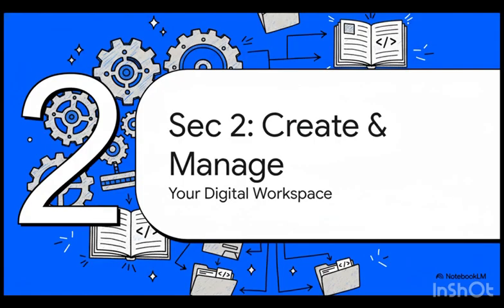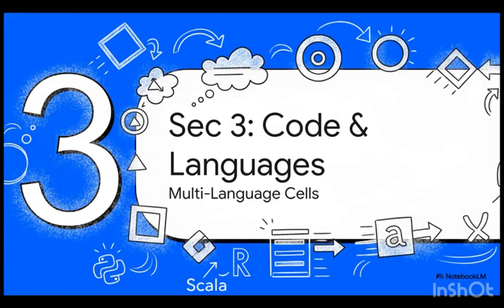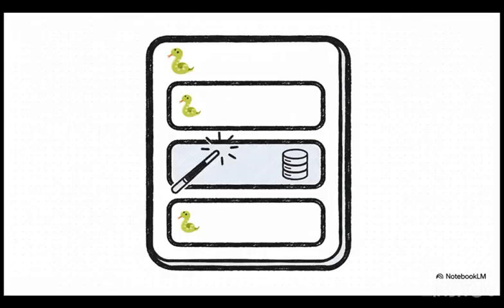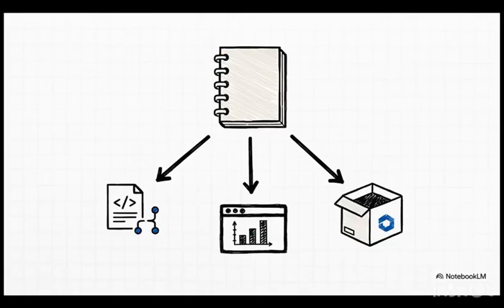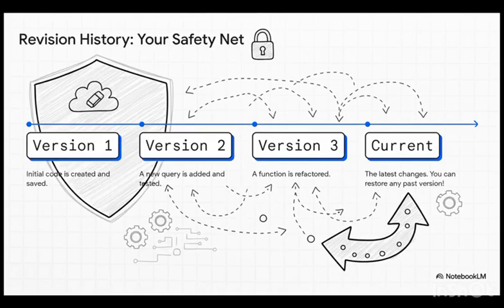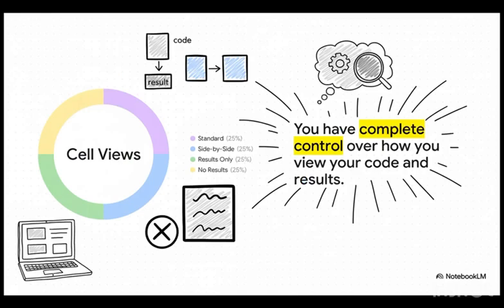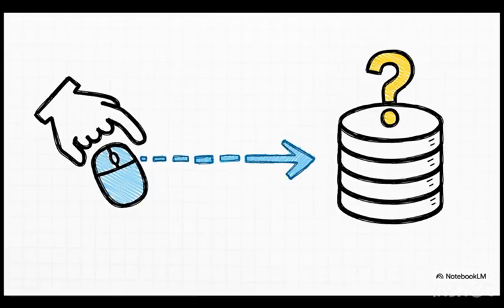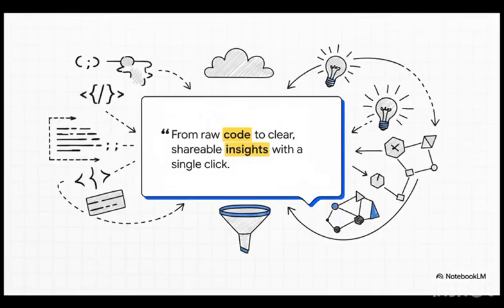Databricks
covered include:
• What they are Databricks notebooks are described as a "superpowered digital lab notebook" where users can write code, see instant output, add notes, and build charts and graphs all in one interactive document (0:56-1:18).
• Creating and Organizing The process of creating a new notebook is straightforward, involving a few clicks to select a folder, right-click for "new" and then "notebook," name it, and choose a default language (1:26-1:45). Users also have standard file management tools like renaming, cloning, moving, and deleting notebooks (1:47-1:57).
• Multilanguage Power A core feature is the ability to handle different programming languages within the same notebook (2:09-2:12). Users can run code in cells using `shift + enter` or `control + enter` (2:15-2:27). For cells requiring a different language than the default (e.g., running SQL in a Python notebook), a "magic command" like `%sql` can be used at the top of the cell (2:30-2:47).
• Sharing and Collaboration Databricks provides several ways to share work, including exporting as a source file (for Git), a clean HTML file (for reports), or a Databricks archive (.dbc file) to share the interactive notebook with colleagues (3:07-3:29). The platform also features an automatic revision history, allowing users to roll back to previous versions of their notebook with a single click, acting as an "undo button for your entire project" (3:31-3:51).
• Visualization Notebooks offer complete control over how users view their work, with options for standard (code and results stacked), side-by-side, or results-only views for presentations (4:07-4:24). The video demonstrates how a single click can transform raw data tables into various visualizations like bar charts, line graphs, and pie charts, turning numbers into clear insights within seconds (4:26-4:55).